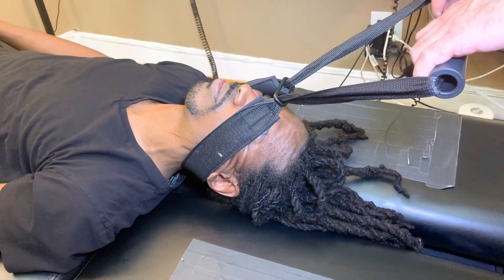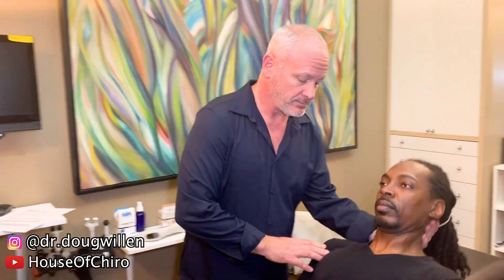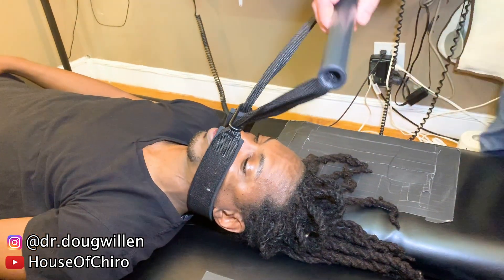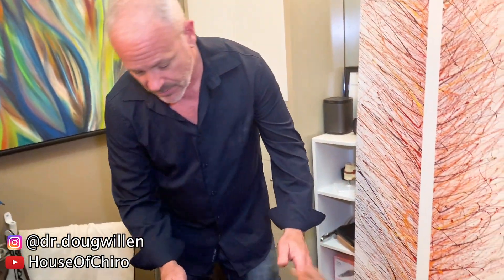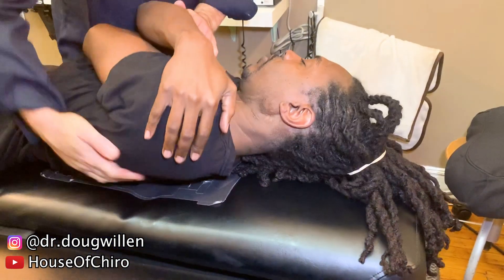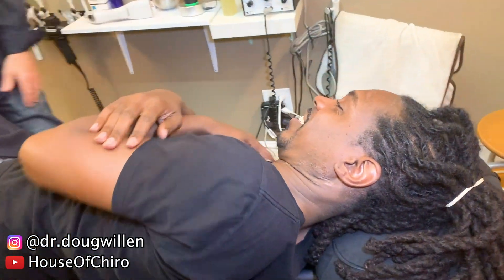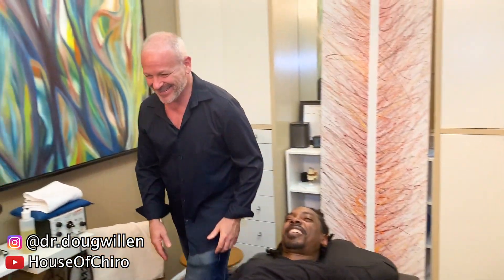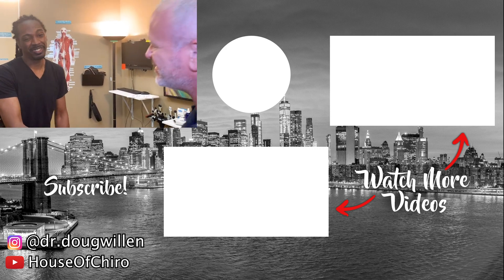Big *Y-STRAP* Big CRACKS equals Big Relief!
David gets a Y-Strap that he feels all the way down his back. His neck also opens up with some big cracks.

If you want to come in for an appointment in NYC:
Dr. Doug Willen
900 Broadway, suite 403